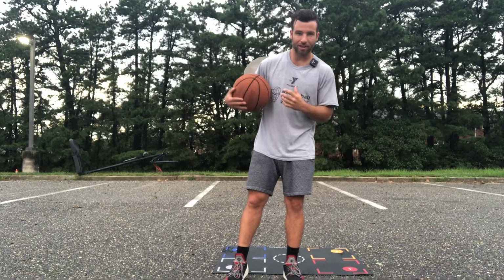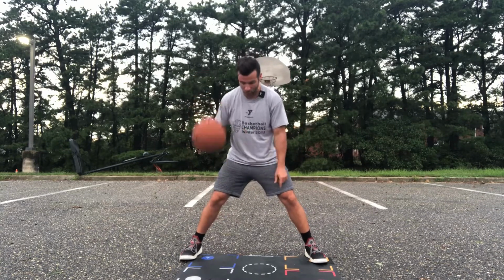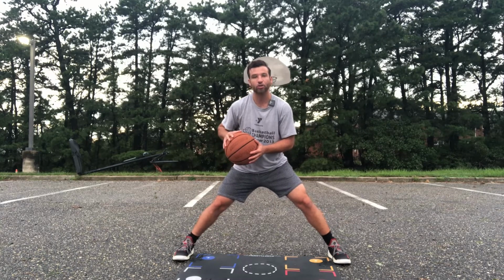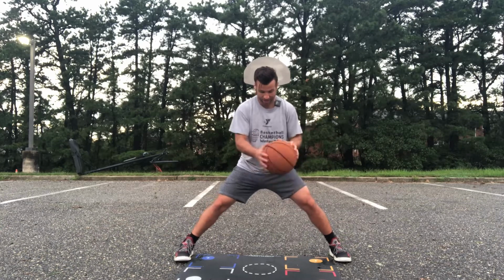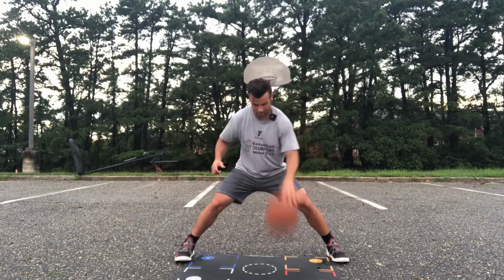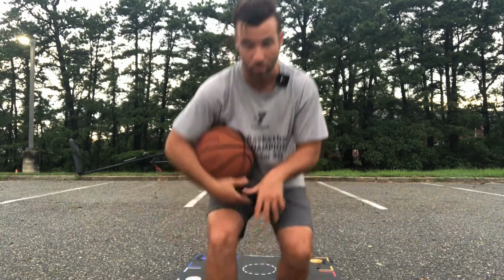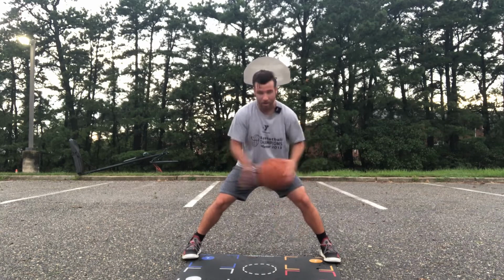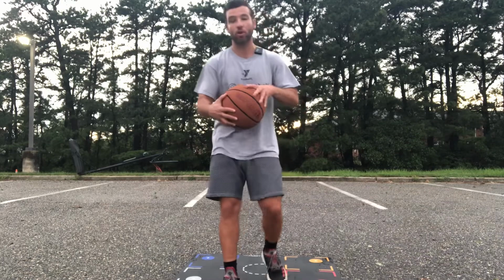How to Dribble a Basketball for Beginners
Do you live in New Jersey?